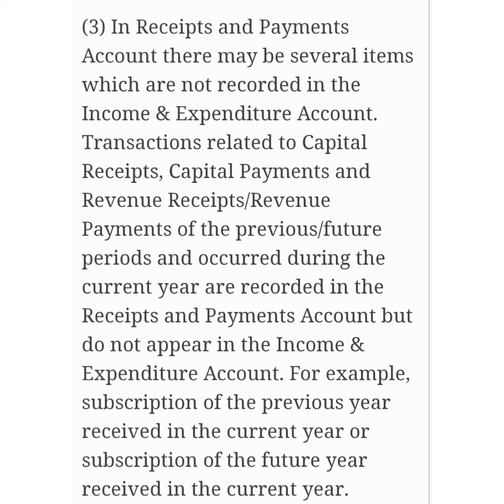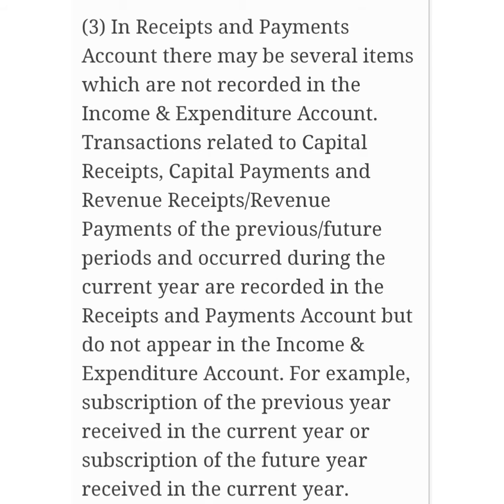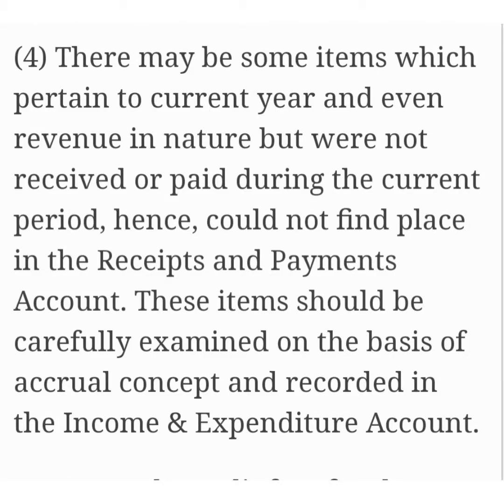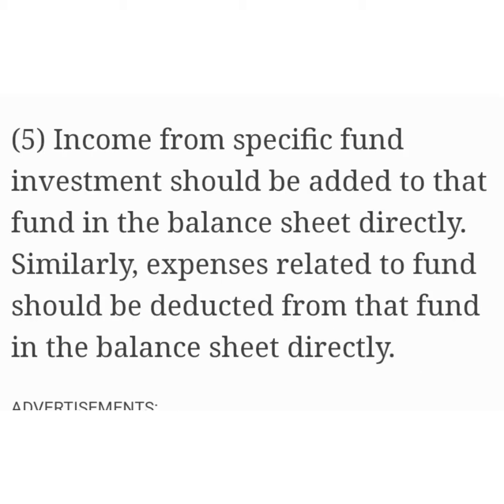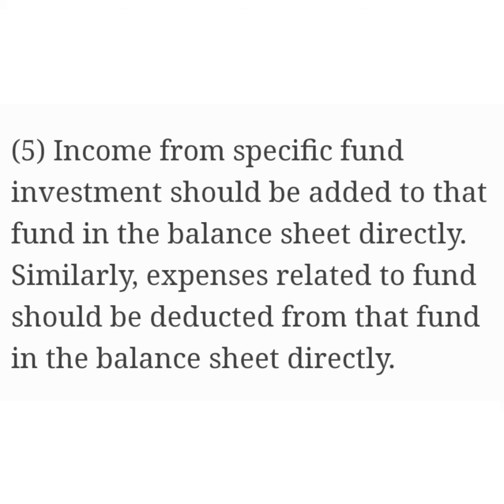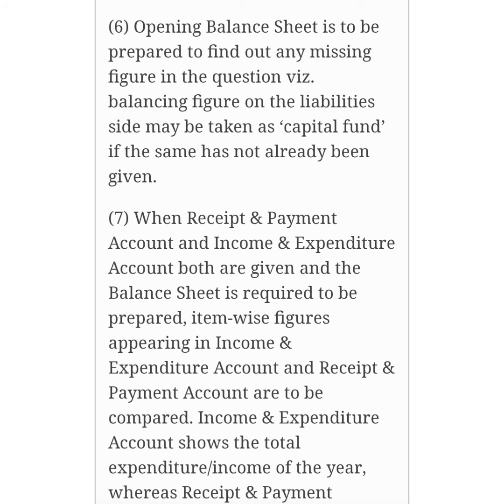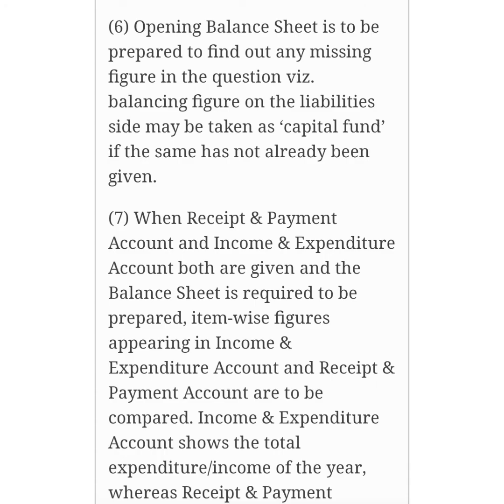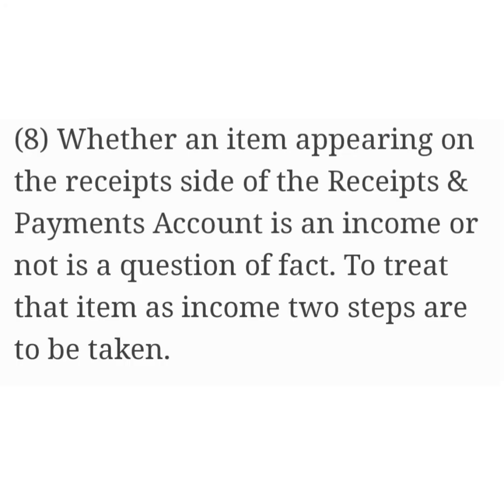Class 12 Accountancy 13/8/20 module 4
Non-profit  organization